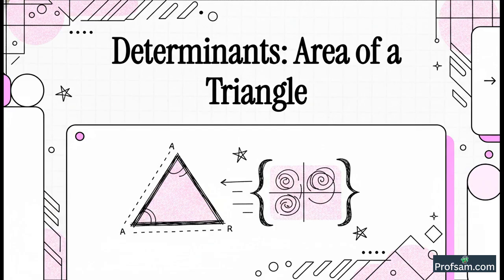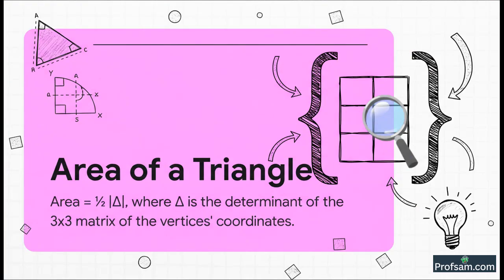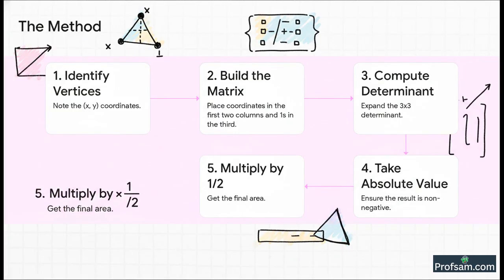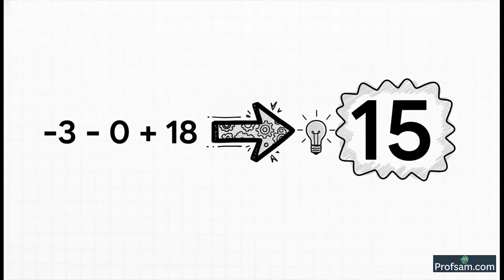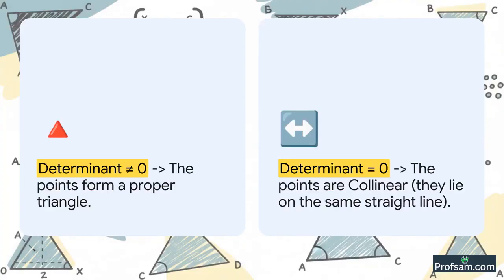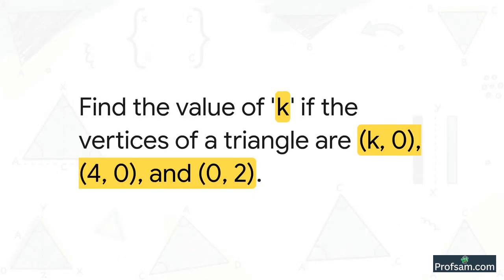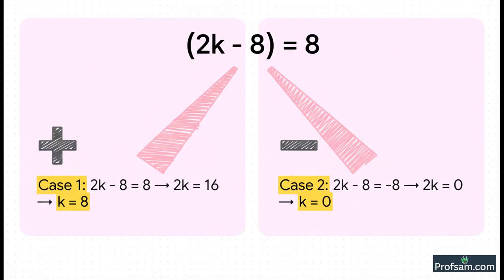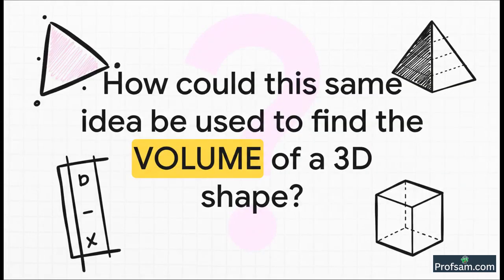Unit 4 – Area of a Triangle | CBSE 12th Mathematics (English) | The 5-Minute Teacher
This video lesson explains Unit 4 – Area of a Triangle for CBSE Class 12 Mathematics (English), using The 5-Minute Teacher approach for quick clarity.

In this lesson, you will understand:
• the formula and application of the area of a triangle
• how to calculate the area of a triangle given its base and height
• the relationship between the area of a triangle and its sides